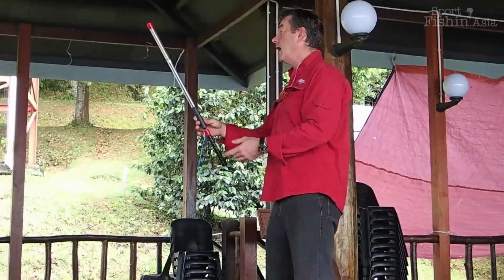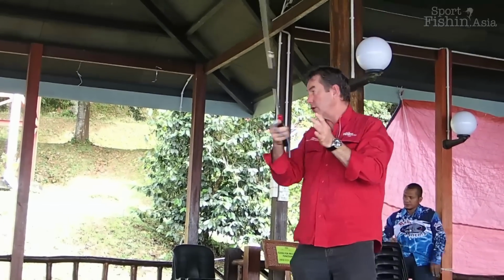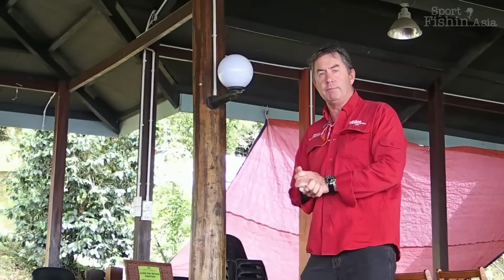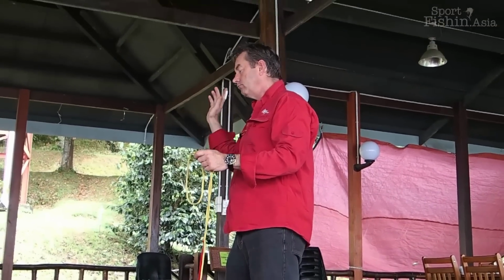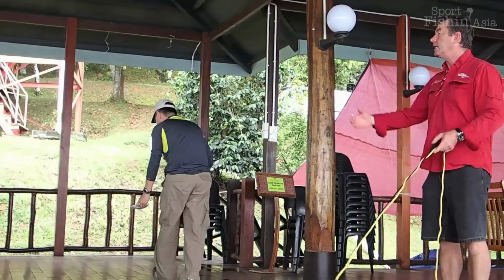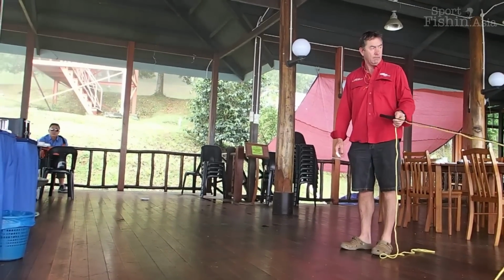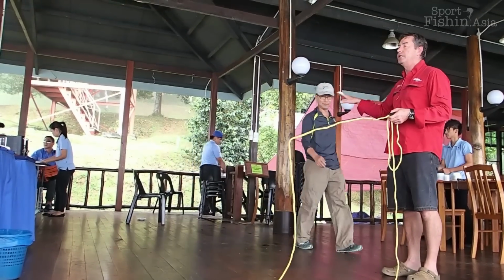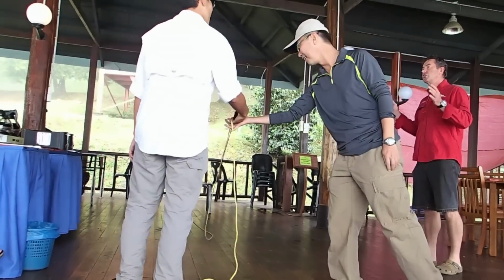Fly casting timing and tight loops with Peter Hayes (Fly Fishing Festival in Borneo)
Welcome to the YouTube channel. In this video Peter Hayes shares about timing and casting tight loops.

0:00 How to improve your fly casting
0:36 Floyd Dean accelerator fly casting stroke timing assist tool
6:35 How to get tight narrow loops
7:37 Indoor fly casting practice rod